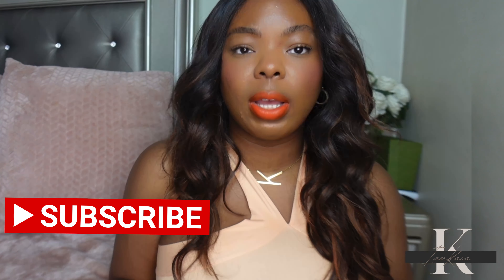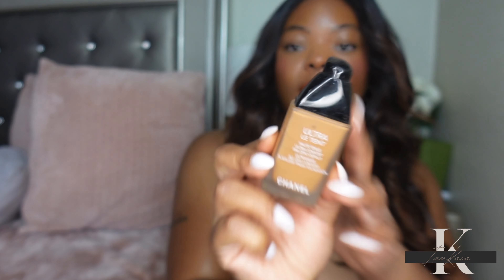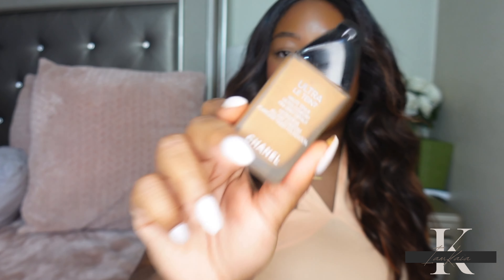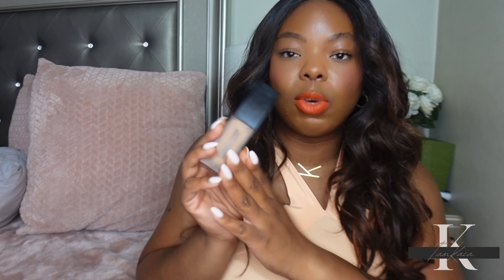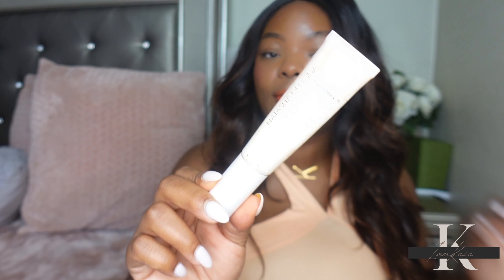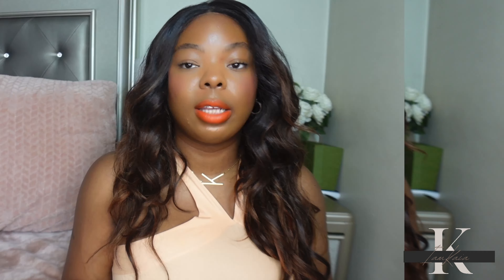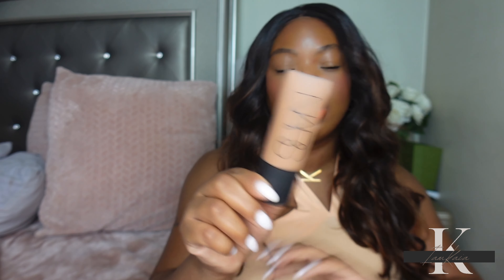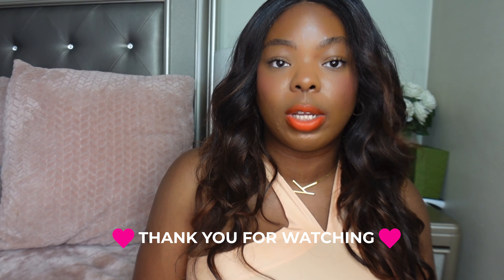Sweat Proof Foundations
Hey y’all in this video I’ll be sharing some matte foundations that I think are perfect for summer . Hopefully y’all enjoy this video.

Links are listed below ⬇️

Dior face & body

Givenchy prisme skin caring matte

His
Armani power fabric

Nars soft matte

Kvd Lock it foundation

Chanel ultra le teint flawless

Secure the sweat primer

Ysl luminous matte foundation Dw4

Ysl all hours concealer 5.25

Saie translucent powder medium

Haus labs blush watermelon bliss

Ysl lash clash

Dior brow gel

Gucci matte lipstick Agatha orange

590 Bloomfield Ave Suite 196

FAQ’s 📝

Upated Foundation Shades — Iamkaia.online

Updated Concealer Shades — Iamkaia.online

Bloomingdale’s 📌

Nordstrom 📌

Sephora 📌

Ulta 📌

Nars Cosmetics 📌

Laneige 📌